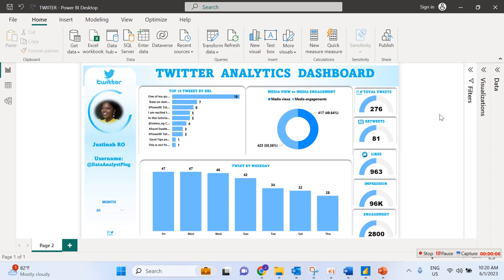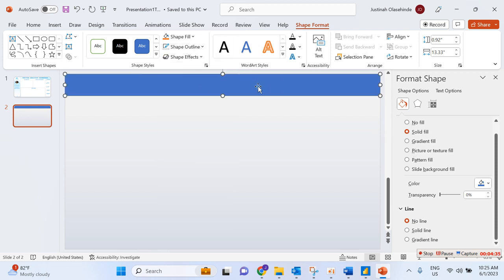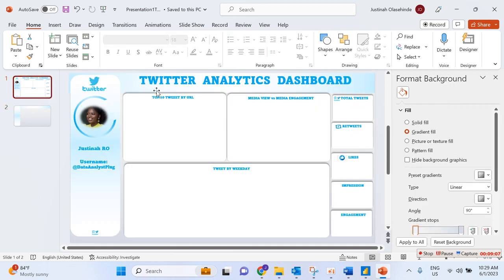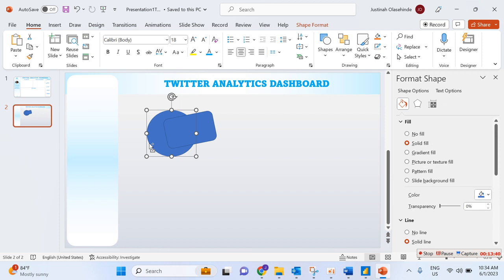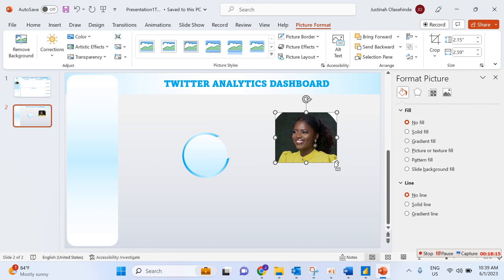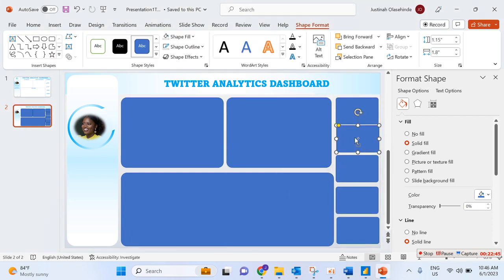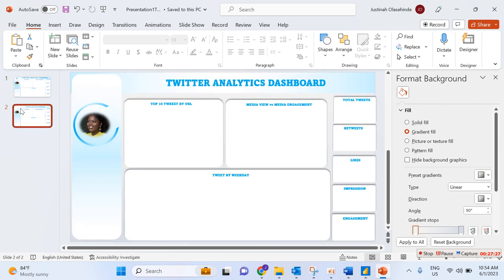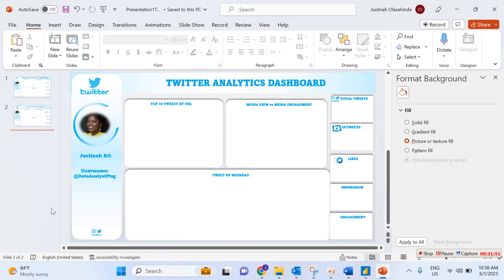Power BI Dashboard for Twitter for Analyzing Tweets (PART1)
PowerBI Tutorial

How to create Power BI dashboard using your Twitter data

Power BI dashboard tutorial for beginners on how to create a dashboard for social media like twitter.
How to extract your own data from Twitter and make a Power BI report with it.